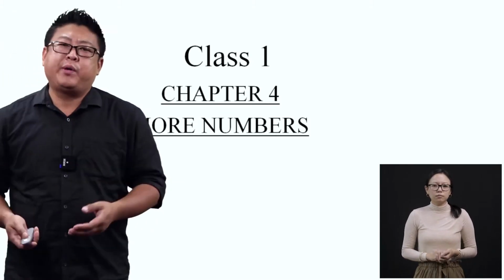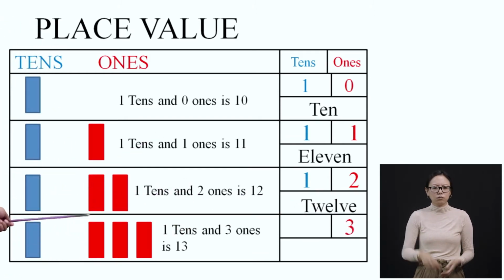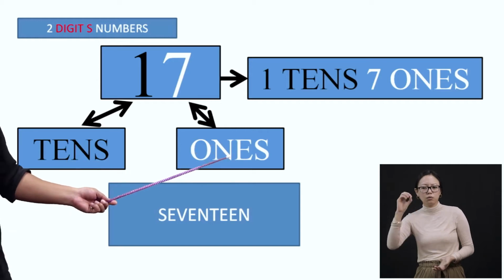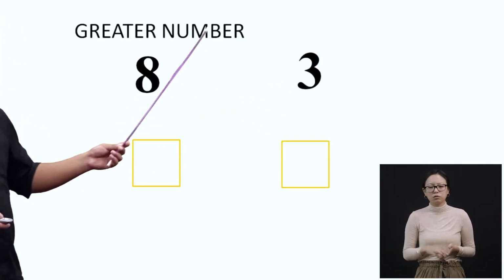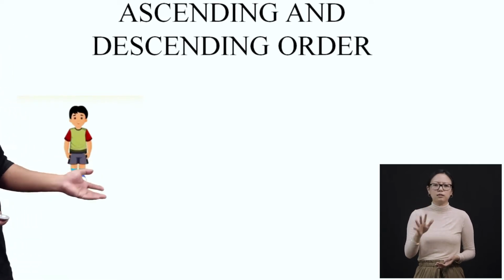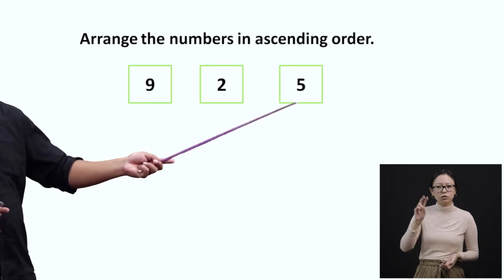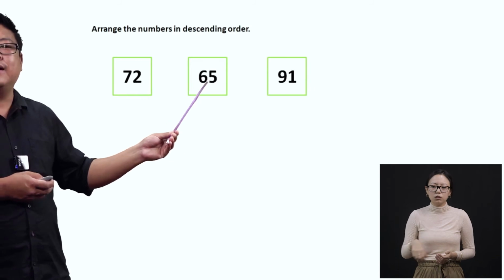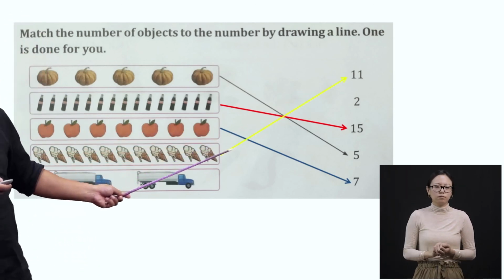Class 1 Maths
Chapter 4
Topic: Cont.More Numbers